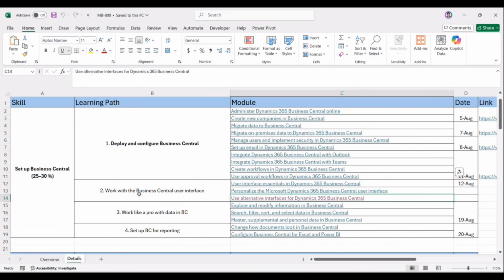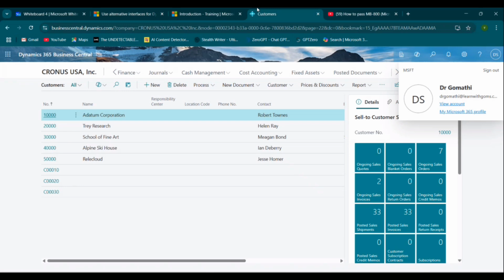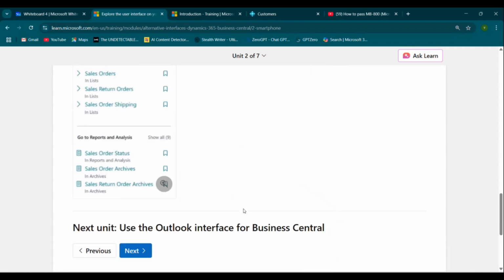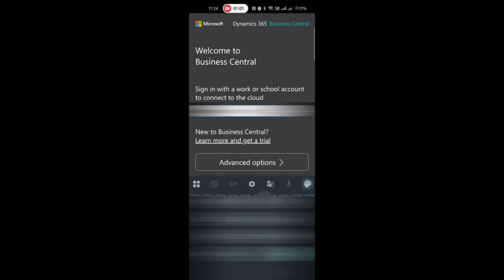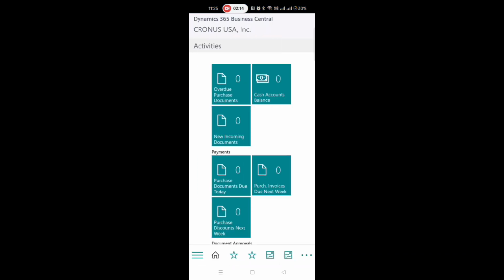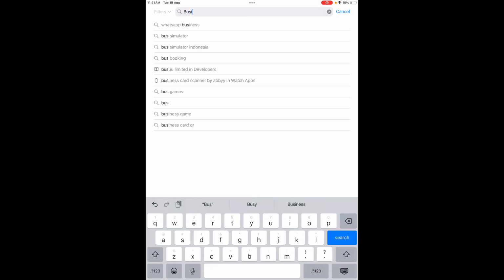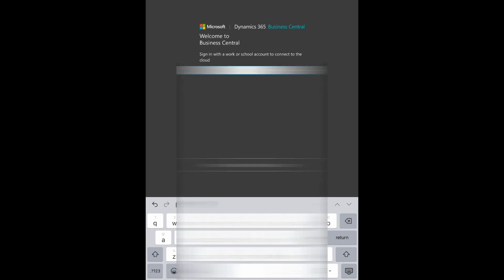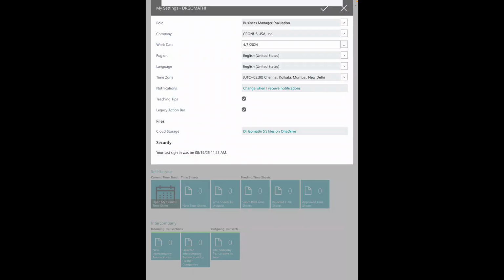MB-800 Training: Use Alternative Interfaces like mobile and tab for Dynamics 365 Business Central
Title: MB-800 Training: Use Alternative Interfaces for Dynamics 365 Business Central | Outlook, Mobile, Teams

Description: In this MB-800 Functional Consultant Training video, learn how to use alternative interfaces for Dynamics 365 Business Central, including Outlook, Mobile App, Tablet App, and Microsoft Teams.

Watch a live demo of how Business Central integrates seamlessly with these platforms to improve collaboration and productivity.

You’ll learn how to:

Access Business Central data in Outlook for quotes and invoices

Use the Business Central mobile and tablet apps for work on the go

Collaborate with Teams integration for real-time communication

Deliver flexible solutions as a functional consultant

Perfect for MB-800 exam preparation and consultants applying Business Central in real-world projects.

Happy learning